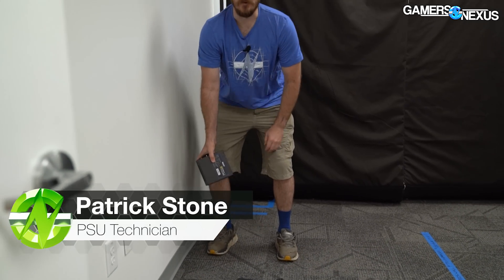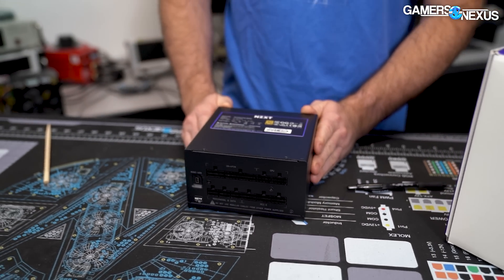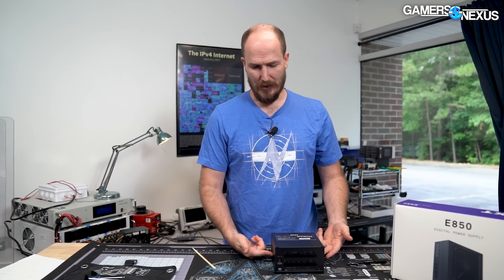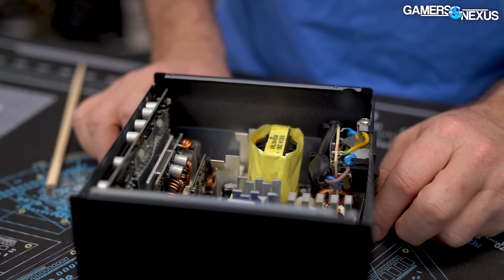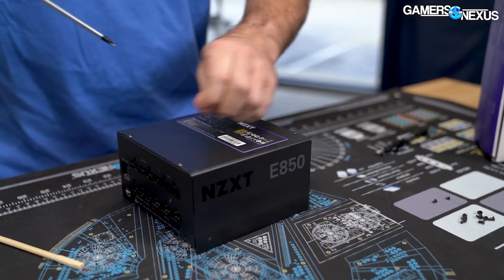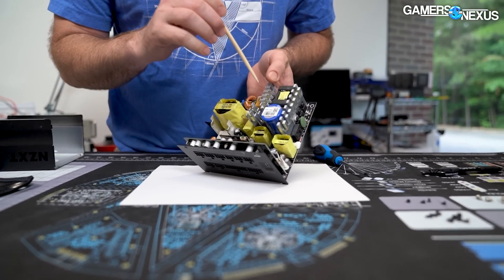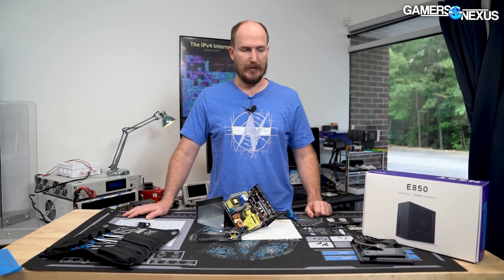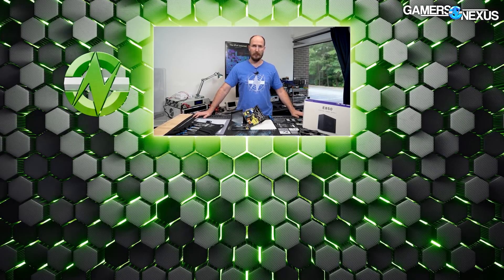Our NZXT PSU Self Destructed for a Weird Reason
NOTE: Do NOT open up PSUs unless you know what you're doing and safely can (we know how to safely discharge them!). In this video, we do some cursory inspection on our NZXT PSU that self-destructed from idling for too long in between use on the streaming PC. The video shows some of our thought process and initial investigation into parts when they go bad. Patrick Stone on the team also shares some insights as to why PSUs might fail, which parts commonly fail, and opens up the NZXT PSU to inspect. We don't think this is some widespread issue with NZXT PSUs -- most likely just an unlucky event because of the odd use case. Still shouldn't happen, of course.

TIMESTAMPS

00:00 - What We Think Killed It
01:33 - Common Modes of Failure
03:52 - Locating the Failure